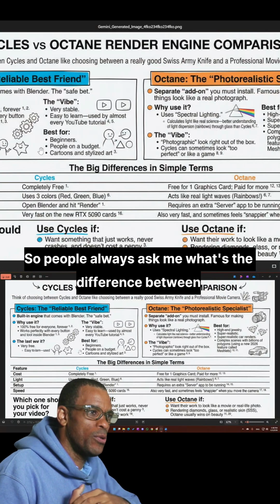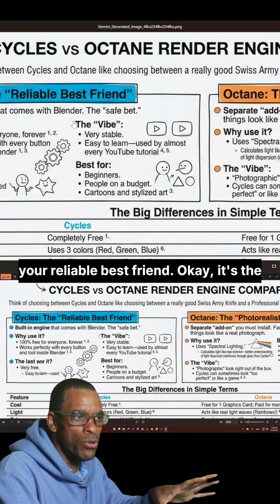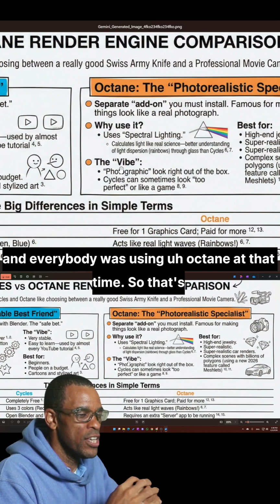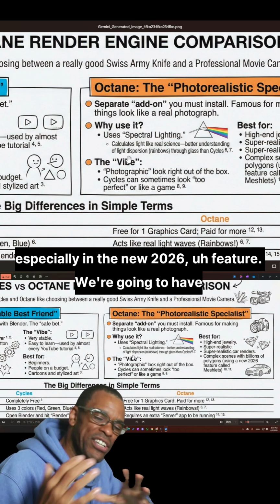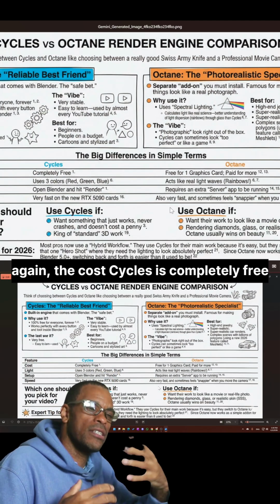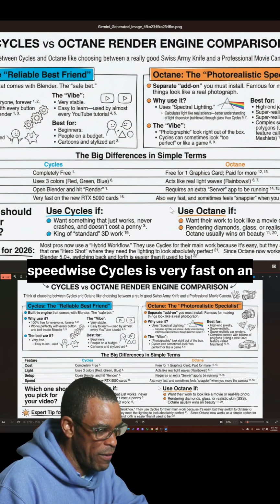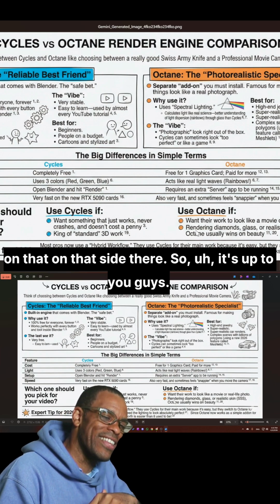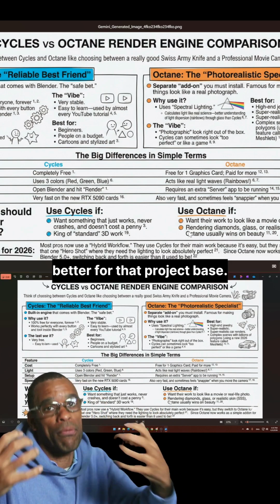Cycles vs Octane what the difference?